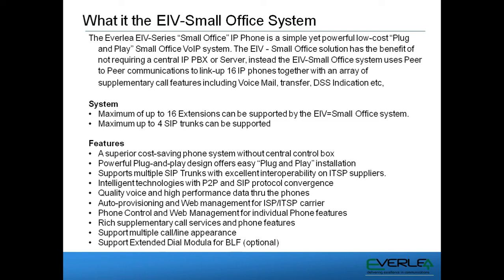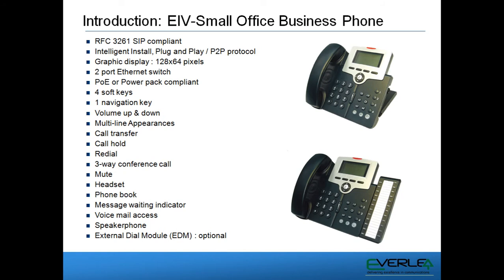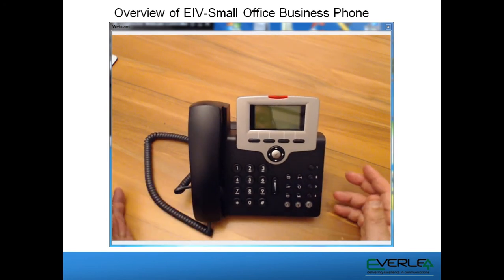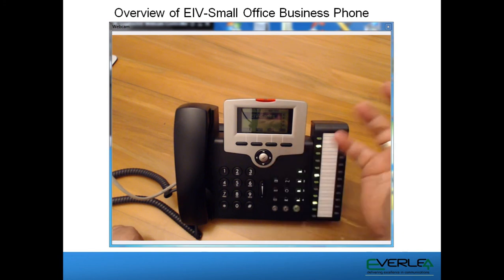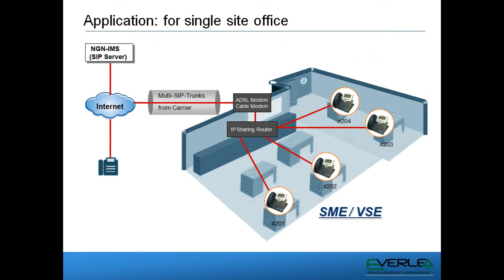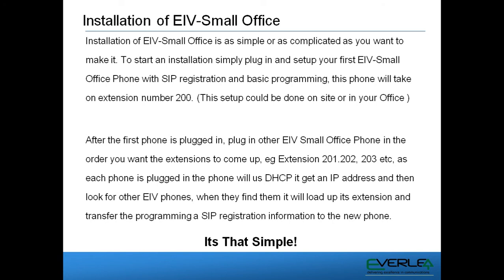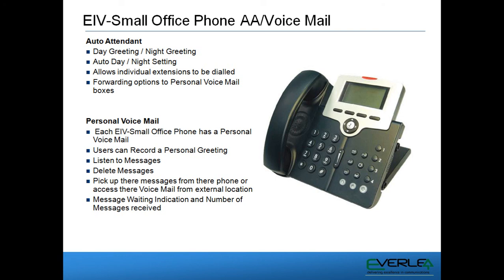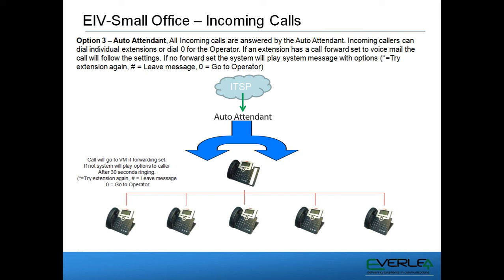EIV Small Office Sales Presentation New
Sale Presentation on EIV-Small Office VoIP Home Office / Small Office.

EIV-Small Office is an Ideal Entry Point Solution for Organization who want a Simple Plug In Play VoIP Solution